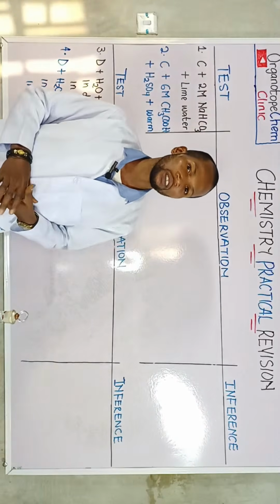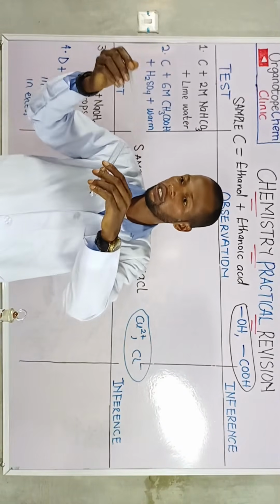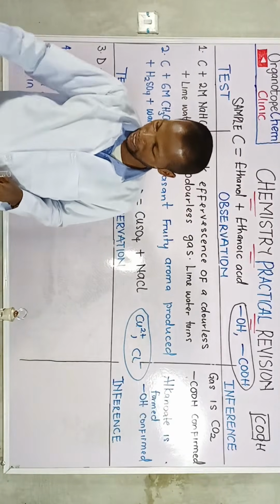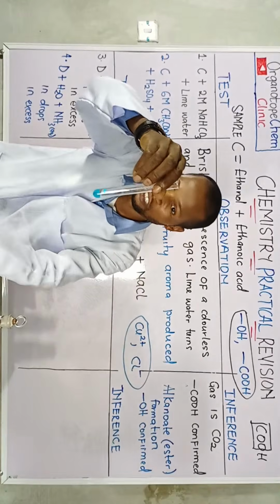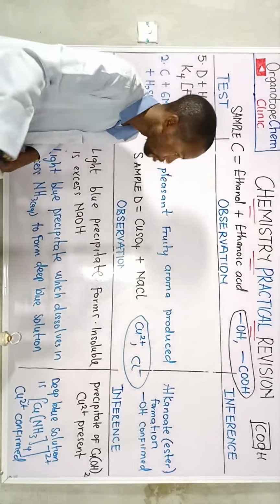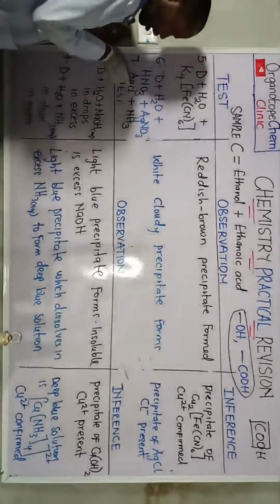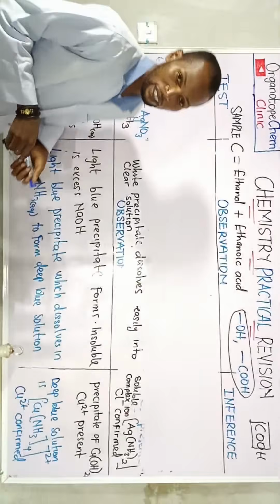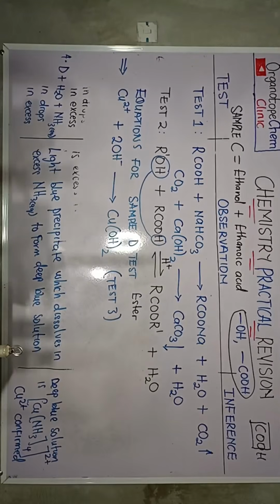JUPEB 2026 Qualitative Analysis Practical | Sample C & D FULL SOLUTION | Cu²⁺, Cl⁻, -OH & -COOH.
🔥 JUPEB 2026 Qualitative Analysis Practical — FULL SOLUTION! Master Sample C & D step-by-step: identify Cu²⁺, Cl⁻, ethanol and ethanoic acid using Tests, Observations, Inferences & equations. Perfect for JUPEB 2026 Chemistry Practical revision and exam preparation.